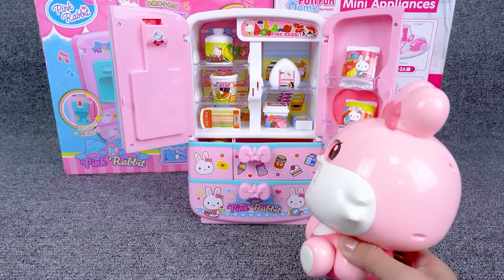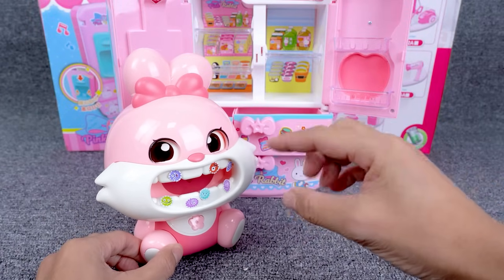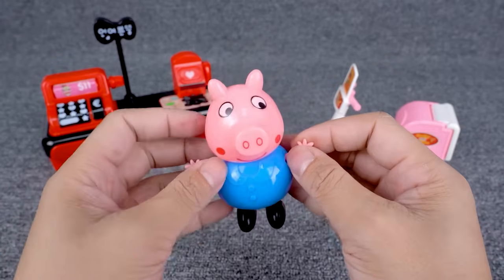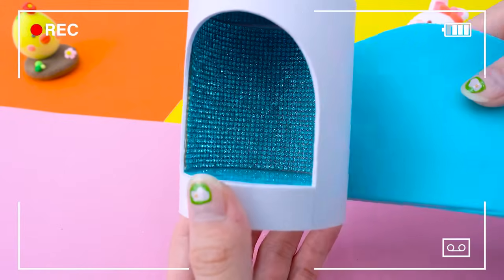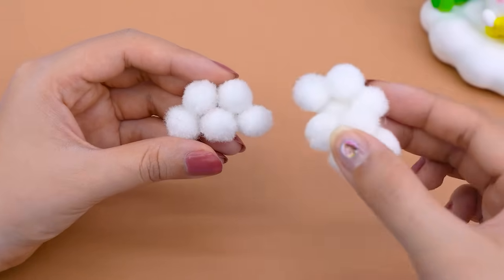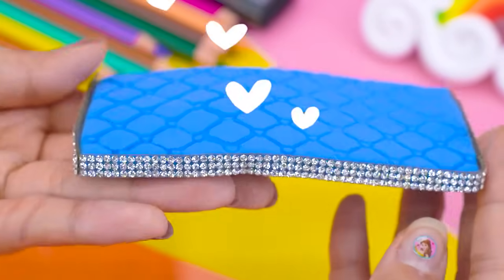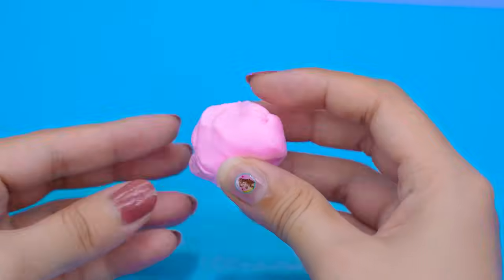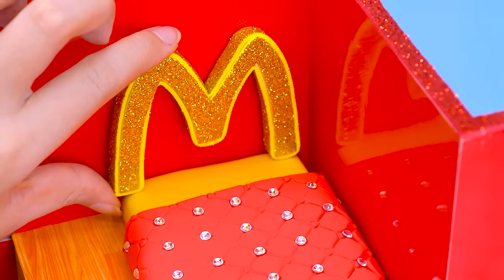60 Minutes Satisfying Fun Unboxing Kitchen Toys, Disney Minnie Mouse Playset ASMR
60 Minutes Satisfying Fun Unboxing Kitchen Toys, Disney Minnie Mouse Playset ASMR | Fun Toys Unboxing

Hello everyone, let's Satisfying Fun Unboxing Kitchen Toys, Disney Minnie Mouse Playset ASMR to see what treasure's inside. Are you curious? Me can't wait so let's watch it together.

Timestamps:
0:00 | Satisfying Fun Unboxing Kitchen Toys, Disney Minnie Mouse Playset ASMR
05:39 | Rabbit Kitchen Set Unboxing
12:11 | Peppa Pig Kitchen Set Toys Review
 19:41 | Yellow Duck Kitchen Toy Set ASMR
 27:1| Peppa Pig House Supermarket Checkout Unboxing

Welcome to Fun Toys Unboxing!
💖 Join me and my lovely friends for a fun-filled journey of toy unboxing ASMR.
New videos are released daily!